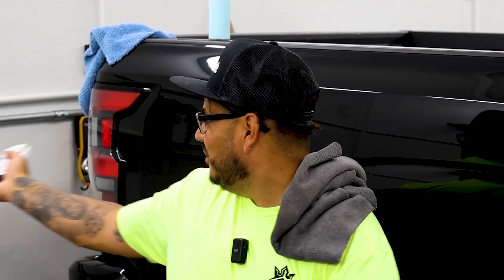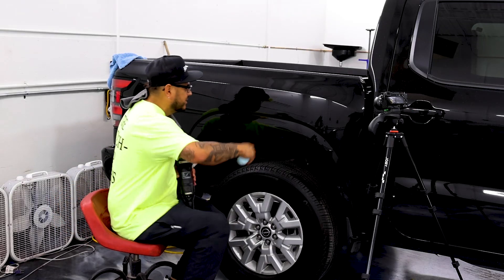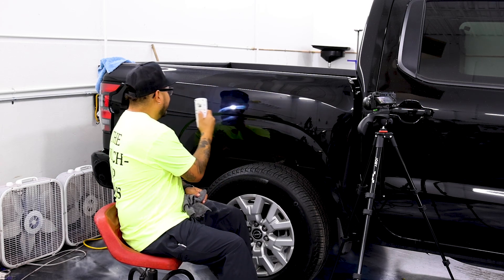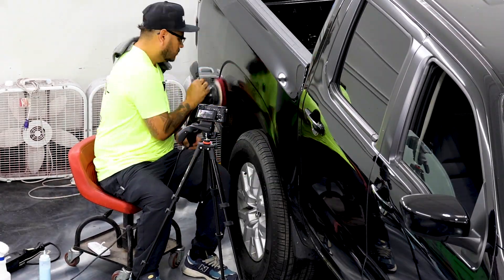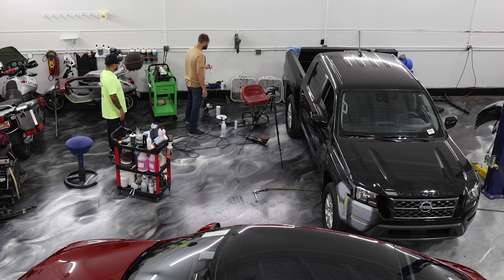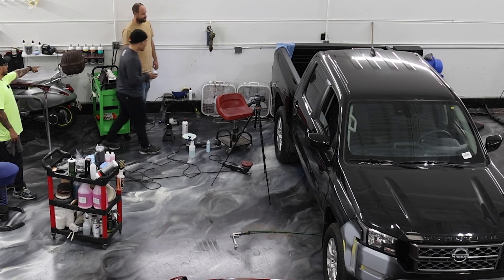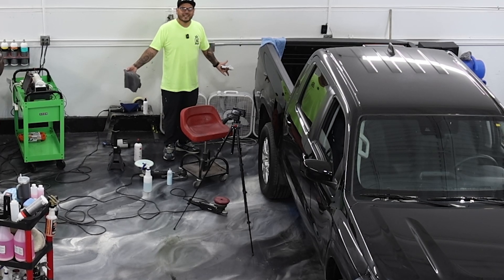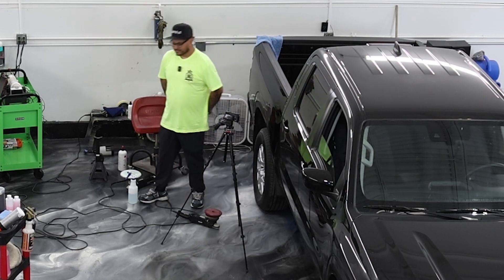Rotary VS Dual Action polisher: Learning Which tool is better for finish polishing?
A quick video demonstrating two polishing methods. On both panels, we cut with a rotary. But the question I wanted to answer was does a rotary or dual action polish leave glossier paint in the final polish step? This video is a demo. What do you think??